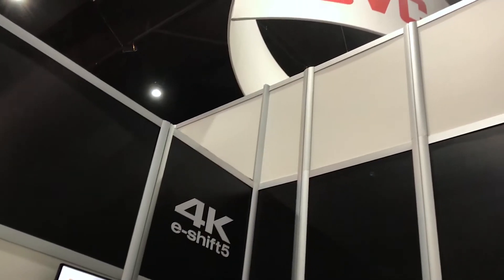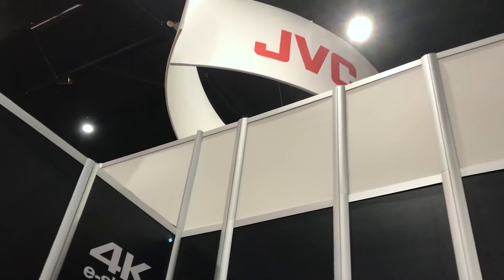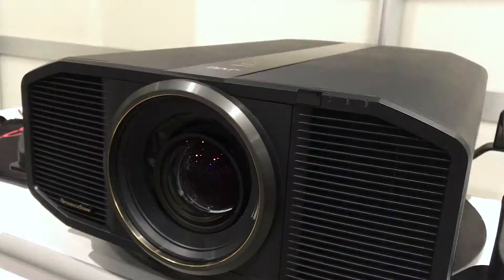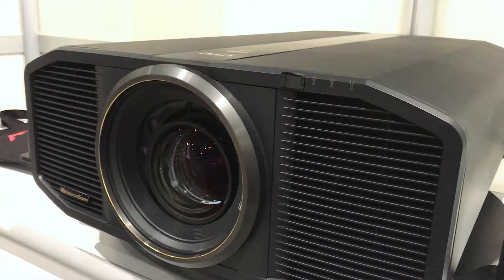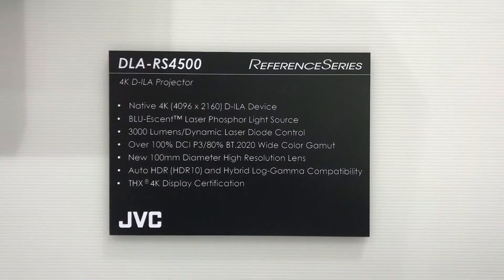CEDIA 2017 - New From JVC Presented By Projector Reviews TV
JVC had a rather impressive booth at CEDIA 2017. Like several other projector and screen manufacturers we saw, they managed to turn their booth into a completely darkened theater. The theater consisted of two rooms – one with a fantastically large screen displaying the JVC RS4500, their flagship true 4K projector, and the other projecting HDR video from the RS640.

The RS4500, being true 4K, looked magnificent, of course. That projector is priced at $35,000, so no surprises that it’s so impressive. Black levels were astounding, and the sharpness of the picture was crisp. The footage captured from that room does not do the RS4500 justice, even when shot in 4K. The RS640 was also quite impressive, with its HDR capabilities producing vibrant color – that’s the second video clip seen at the end of this video.

In this video, Art Feierman discusses what’s new from JVC. This CEDIA, JVC didn’t come out with any new projectors, but rather, upgrades from their previous versions. These upgrades have enhanced the image processing as well as other aspects – watch the full video to find out which projectors received upgrades, and the areas in which they were enhanced.